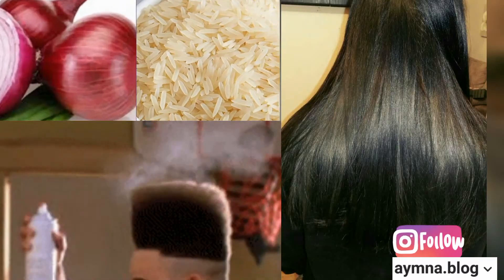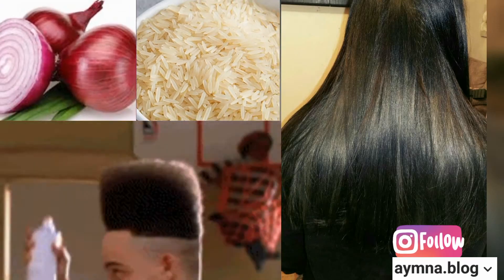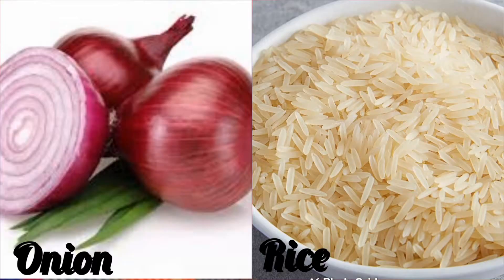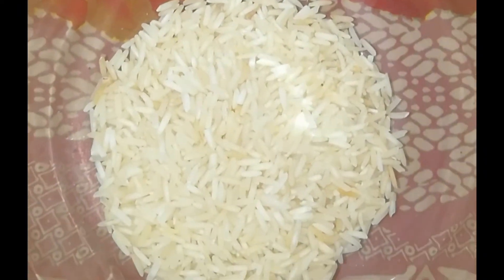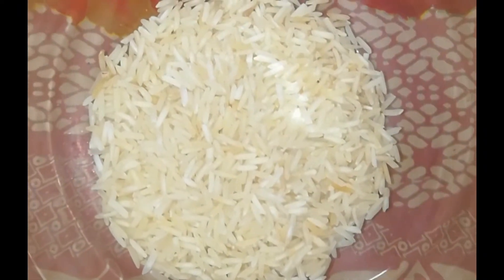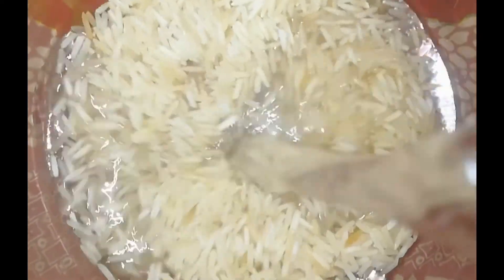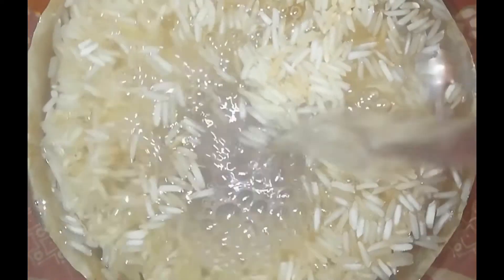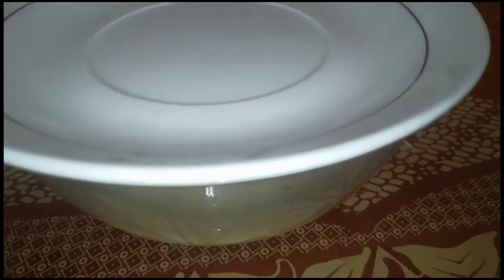Hair spray for hair fall💇‍♀️Lifestyleunderthesky ❣️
Hair spray for hair fall:
Rice water
Rice water is rich in minerals and vitamins which have many benefits for skin and hair. It is rich in amino acids which strengthen hair roots, add shine and make it smooth and silky.
onion juice can provide extra sulfur to support strong and thick hair, thus preventing hair loss and promoting hair growth.